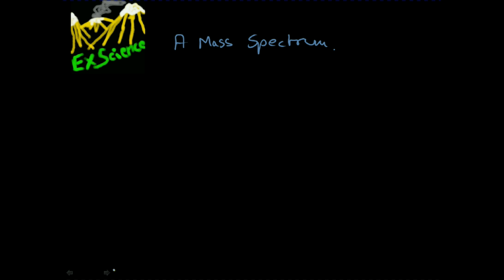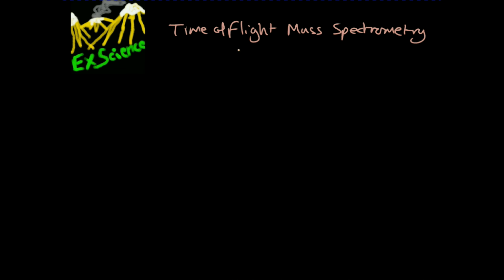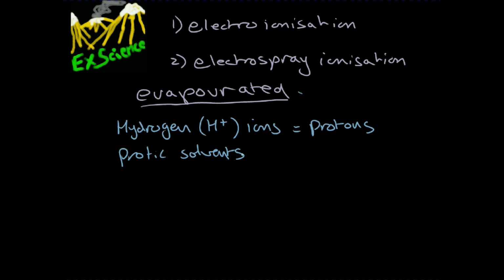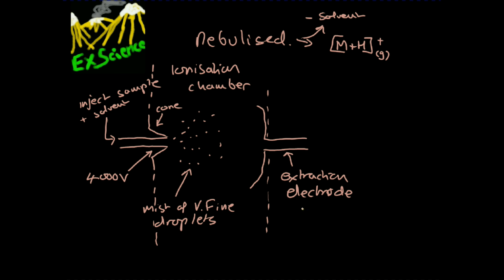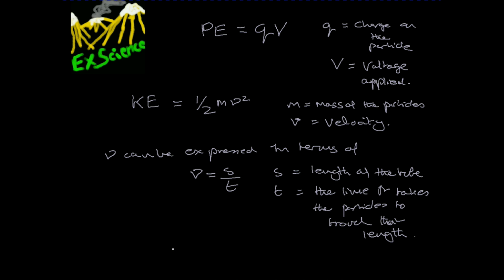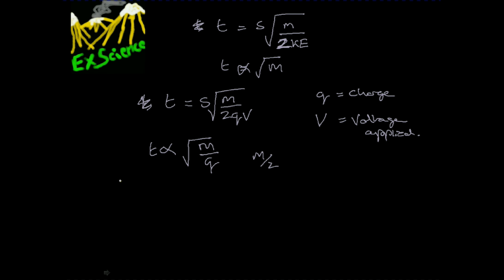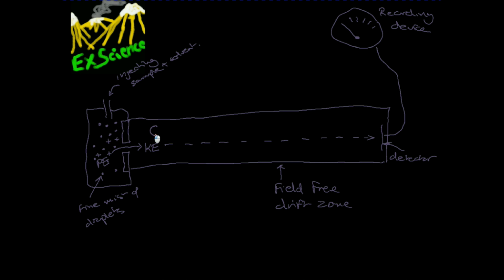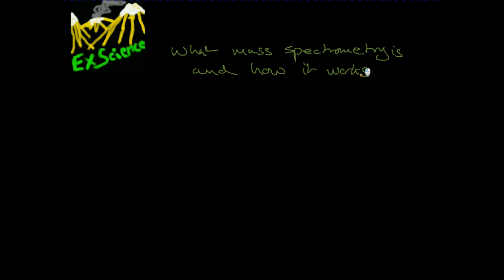The Mass Spectrometer